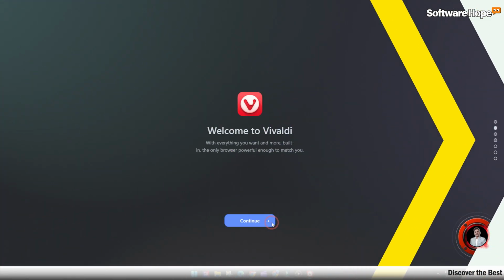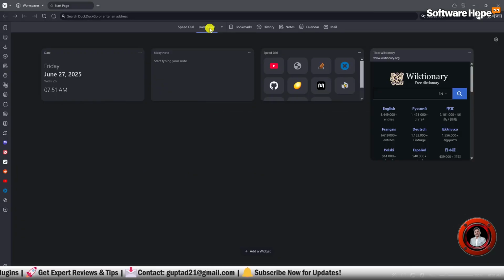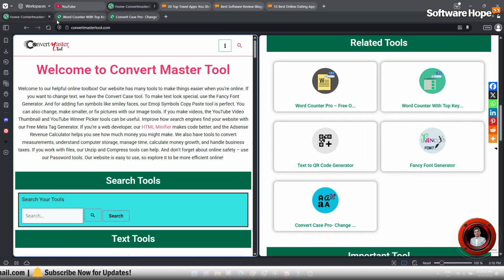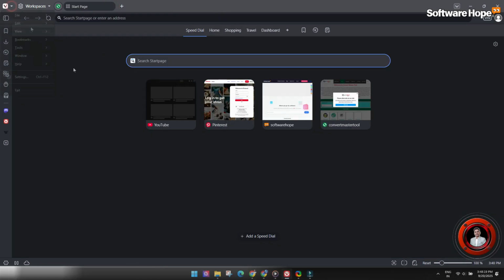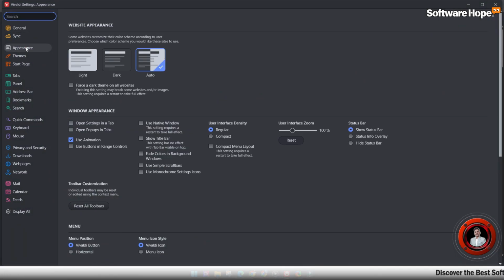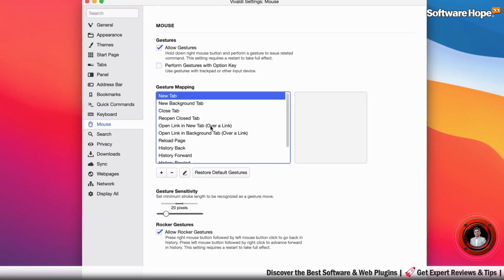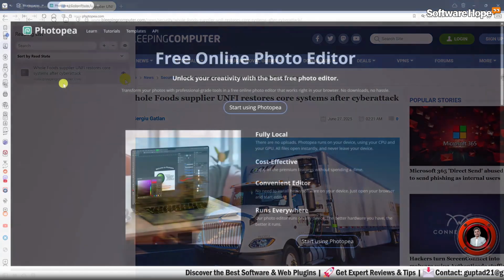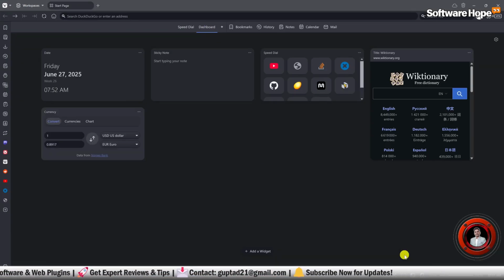Vivaldi Browser Review 2026 Complete Features Guide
Vivaldi Browser Review 2025 Complete Features Guide
In this video, we dive deep into why Vivaldi is one of the most powerful and underrated browsers you can use today. Built on Chromium, Vivaldi offers the speed and compatibility of Chrome while adding a world of unique features that help you explore, discover, and enjoy the web like never before. Just like the beauty of nature, Vivaldi is full of endless possibilities, waiting for you to customize and make your own.

✨ What You’ll Discover in This Video:

Why Vivaldi’s Speed Dial is your ultimate control center for productivity.

Built-in ad and tracker blocking plus a free VPN for privacy.

Incredible tab management tools: pinning, stacking, tiling, hibernation, and more.

The side panel for bookmarks, downloads, history, notes, and even web apps like Twitter or Gmail.

Reader mode and reading list for distraction-free exploration.

Powerful keyboard shortcuts and mouse gestures that make browsing fast and natural.

Easy theming and customization to design your browser just like you want.

Cross-platform support on Windows, Mac, Linux, Android, and iOS.

With all these tools, Vivaldi isn’t just a browser—it’s a complete exploration hub for work, study, creativity, and everyday discovery. 🌍

🔥 Why Watch?
If you’re tired of plain browsers and want something that combines the power of Chrome with flexibility, privacy, and style, then this video is for you. Learn how Vivaldi can transform the way you browse, just like a fresh journey into the world of nature and discovery.